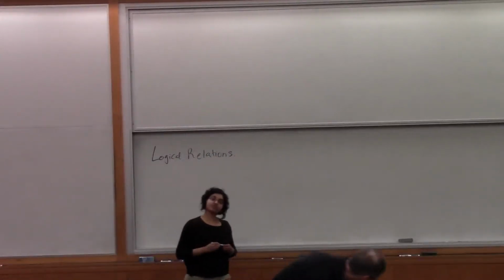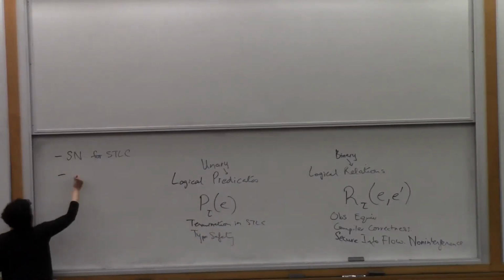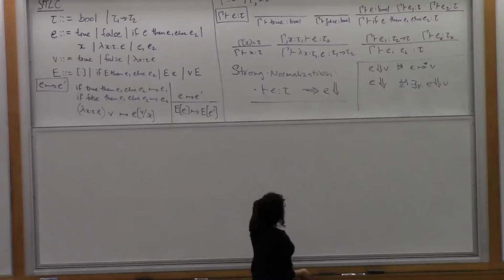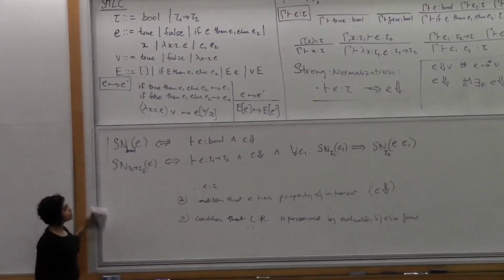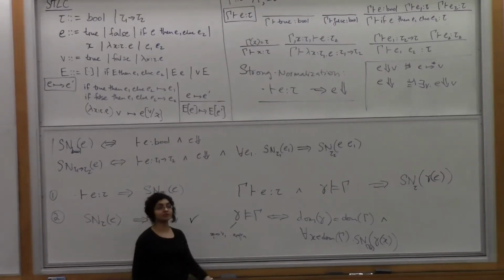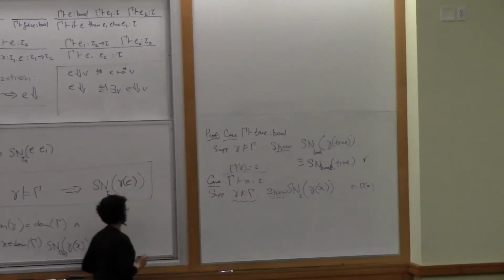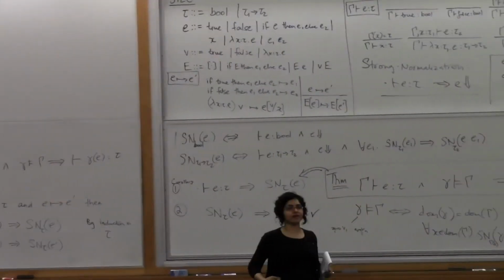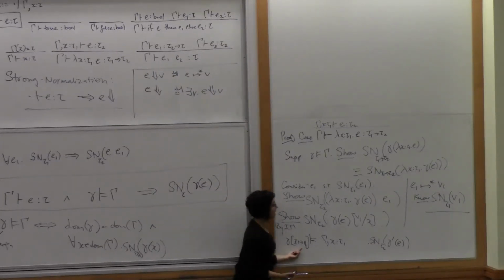Logical relations (2012) - Lecture 1 - Amal Ahmed